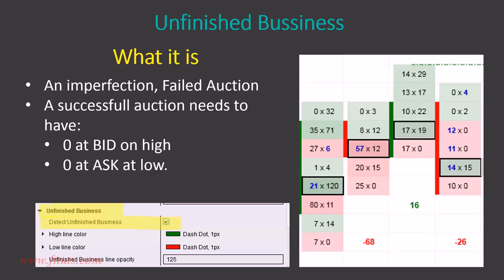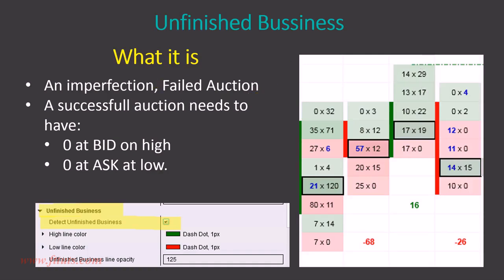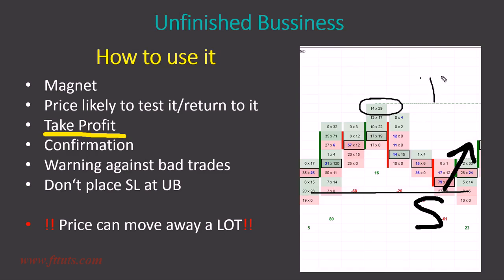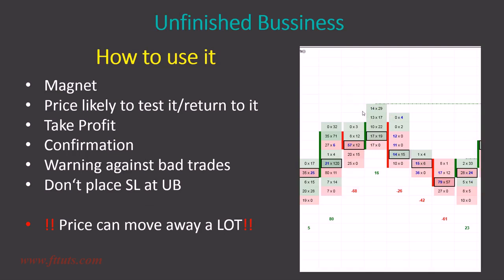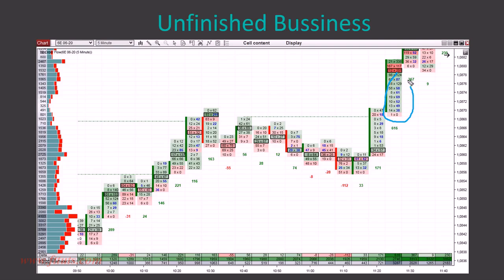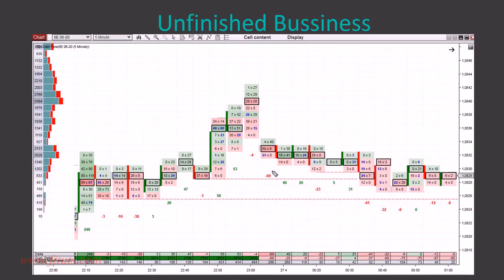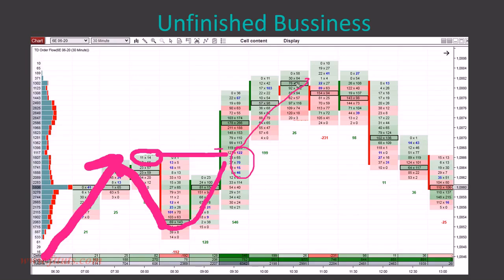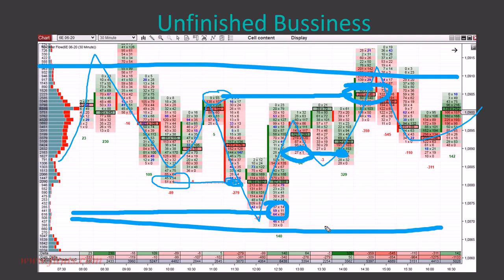5 Unfinished Business